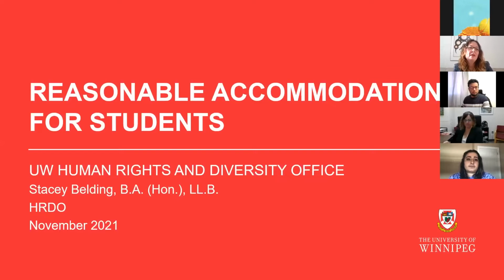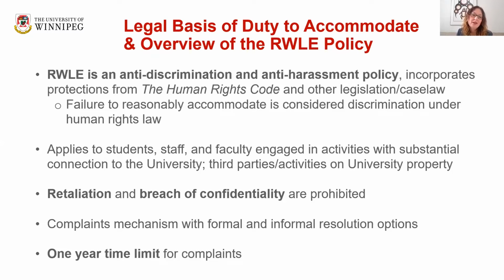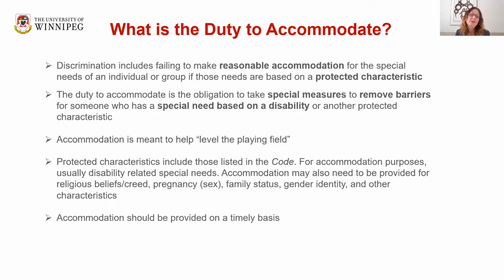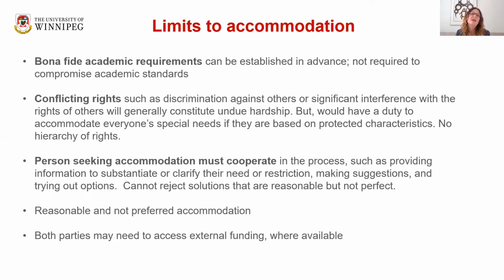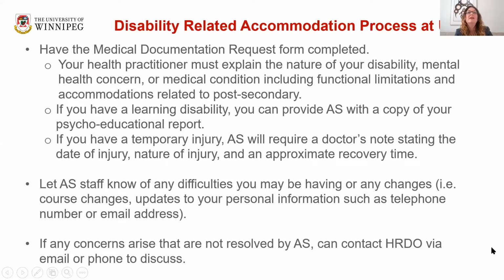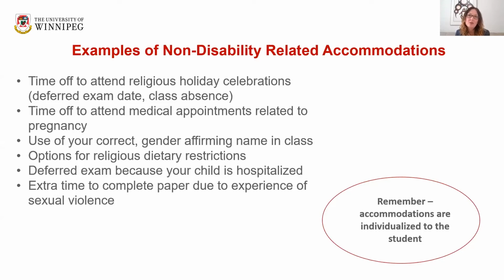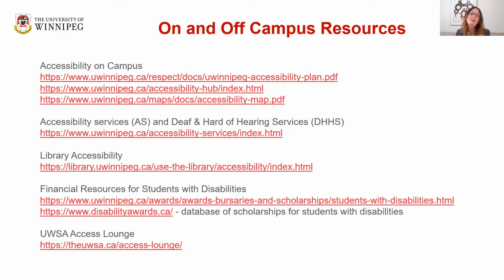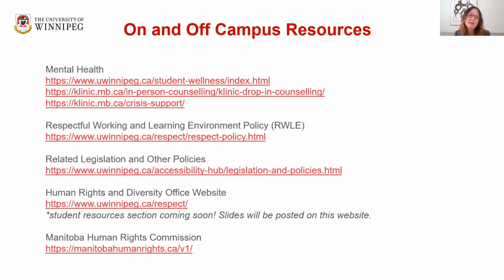Reasonable Accommodation at the UofW Info Session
This info session took place over zoom on Monday, November 29, 2021.
Speakers:
Stacey Belding, UW Human Rights and Diversity Officer (HRDO)
Reza Saker Hossain, UWSA Vice President of Student Affairs (VPSA)

Everyone has the right to work and learn in an inclusive environment.  Many university students have one or more disabilities that limit them in their daily activities. Many of those disabilities are invisible, such as learning disabilities and mental health-related ones.

In this Info Session, you will learn the role of the Human Rights and Diversity Office at the University of Winnipeg and what Reasonable Accommodation means, disability-related and otherwise. We will go over what the Respectful Working and Learning Environment Policy is and how it works, and the role and processes of Accessibility Services. You will come away with an understanding of your options for resolving concerns, the steps involved in seeking accommodation, and so much more!